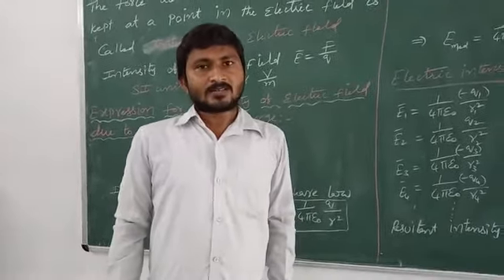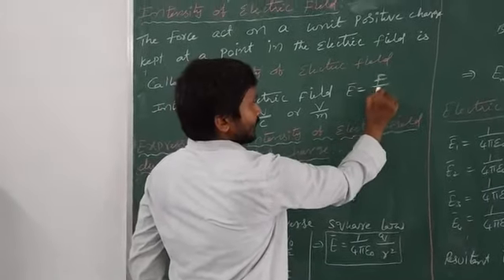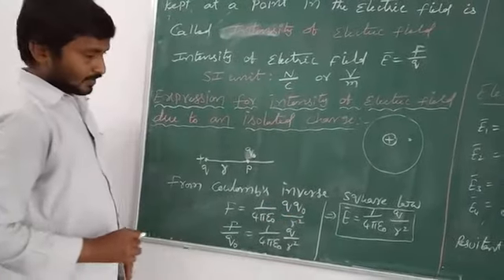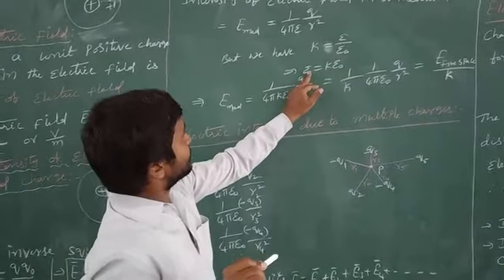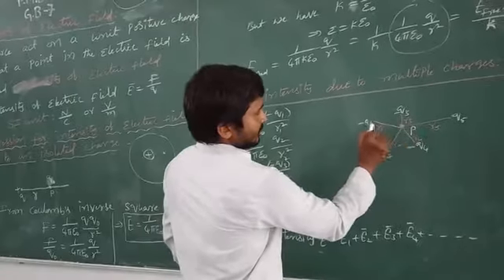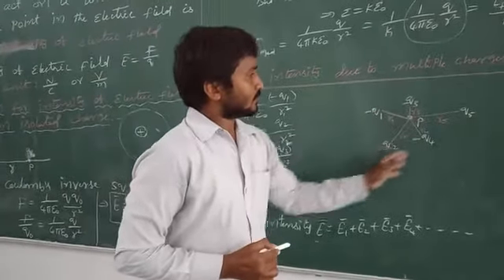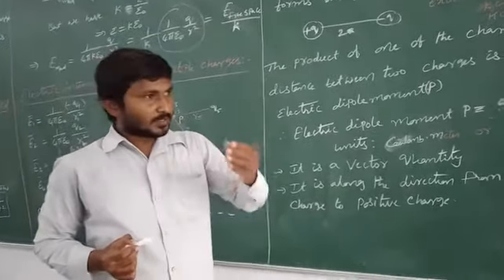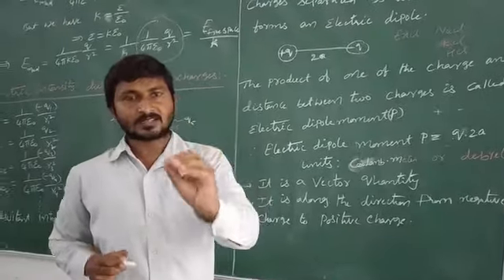Intensity of electric field